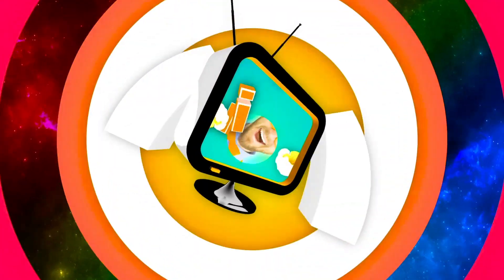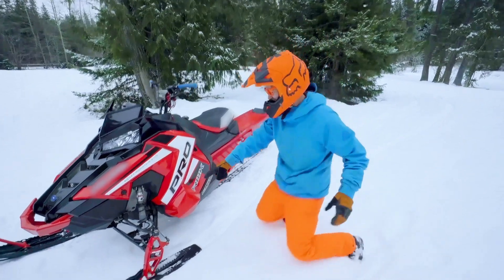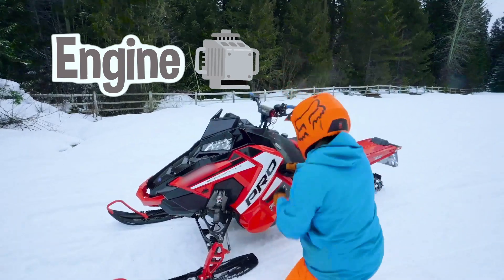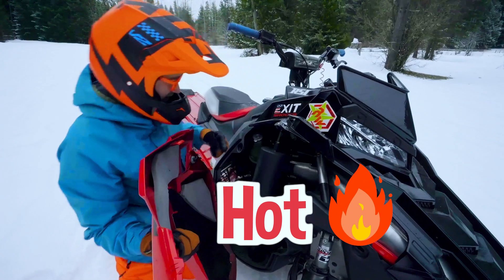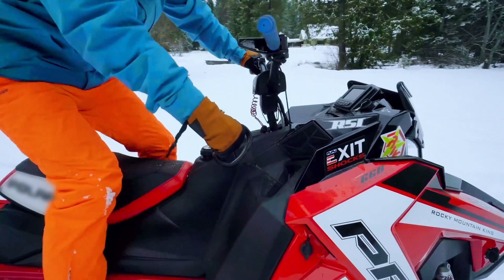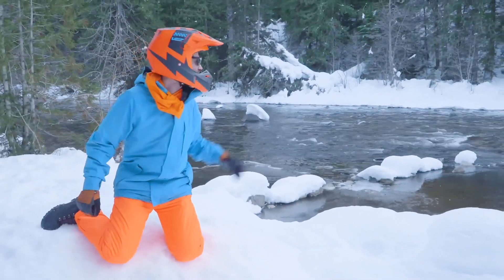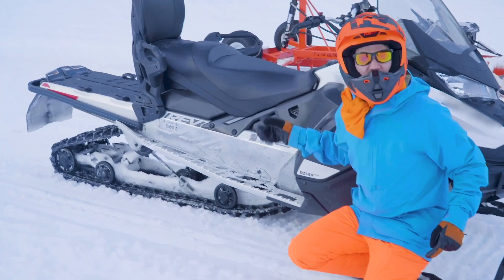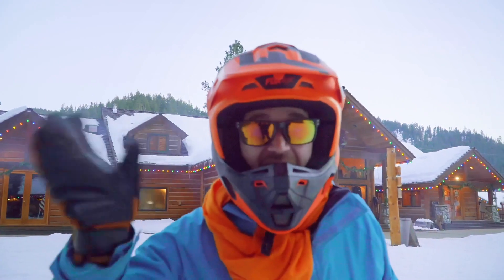Blippi's Rides a Snowmobile! | Kids Learn! | Sing Along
Blippi heads for the snow as he learns about snowmobiles for kids! Join Blippi as in the educational video for kids in the snow! This brand new episode of Blippi will teach your child all about vehicles for kids and more!

Moonbug TV - Kids Learning Videos
The very best nursery rhymes and kids songs for you to sing dance and learn too! Join us for fantastic kids learning videos for preschool education and learning from home.